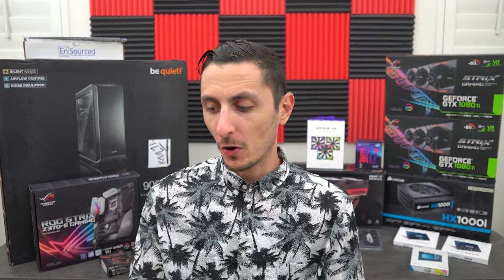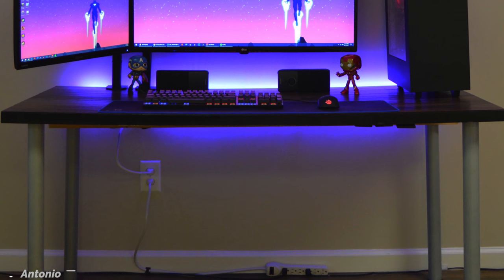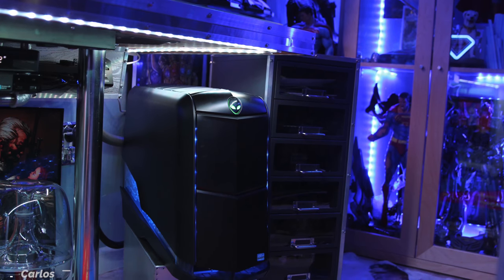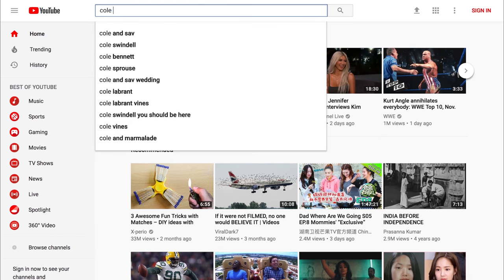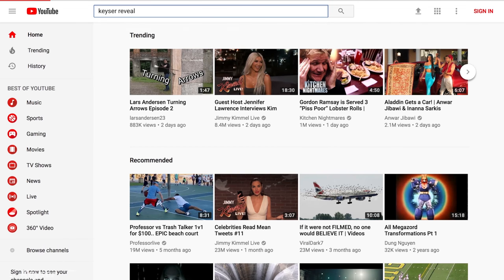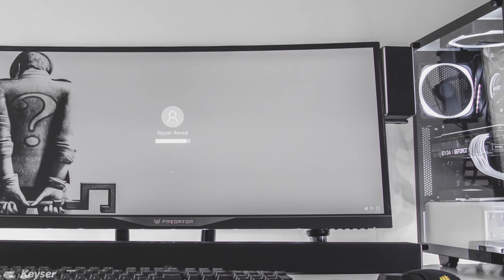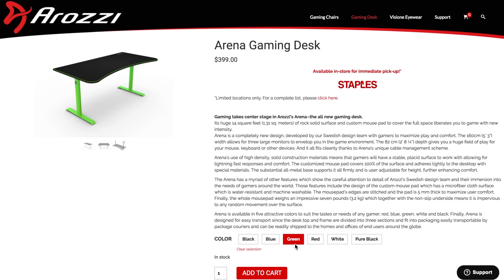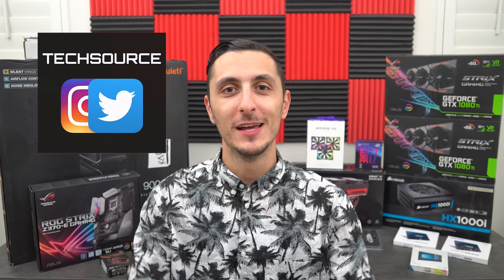Setup Wars - Episode 128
Carlos:
ASUS ROG SWIFT PG 278Q
Logitech G413 Silver
Logitech G wireless
Razer FireFly gaming pad
Amazon Ech DOT
AKRACING chair
iPad 2
Omni Mount case & wall mount iPad 2
Samsung Fast Charger & 7 Edge cell
Siemens SL78H wireless home phone sys
Barbuzzo Gun Cylinder penholder
Satechi Aluminum USB headphone stand
ASTRO A40 Headphones

PC specs:
Alienware Aurora-R4
Proc i7-4820K CPU 3.7Ghz OC 4.2Ghz
Install mem 32 ram
GTX 770 sli

Sawyer - 27
Arozzi Desk and chair
Acer Predator X34 Curved ultrawide
Corsair Vengeance k70 RGB keyboard
Corsair Gaming M65 PRO RGB Mouse
Audioengine A5+ Speakers
Monitor Mount: VGEA Dual stack mount
Gaming system: Xbox one s Gears of War edition.
Corsair void wireless headphones
Astro A40 for xbox.
Xbox elite controler
Samsung wirless charger
Case: NZXT S340 Elite Black/Red
CPU: 6700K
GPU: Geforce 1080
Ram: Gskill ddr4 16 gb @2000Mhz
Motherboard: Z270 msi m7
cooler- Kraken x62

2016 iMac
Axe FX II PreAmp Processor
Native Instruments Komplete Kontrol S88
Roland Keyboard Sustain Pedal
Yamaha HS8S Sub Woofer Dock Belkin USB 3.0 Dock
Razer Deathadder Gaming Mouse
Phillips Hue LED Light Strips
Phillips Hue GU10 Light Bulbs
Nanoleaf Aurora 30 Panels Nanoleaf

Keyser:
Desk: Ikea Linnmon 78 3/4x23 5/8 "
Ikea Drawer Unit, 14 1/8 " x 27 1/2 " White, ALEX
Monitor: 2015 27" IMAC Retina 5k
Keyboard: Magic 2
Mouse: Logitech MX Master 2s
Mouse pad: 32" World Map Gaming
Yamaha HS5 Speakers
Speaker Stand: JS-MS70 JamStands
Audio Technica ATH-M50x headphones
Satechi Headphone Stand
Mic- Audio Technica AT4040
Mic Stand: RODE PSA1 Boom Arm
Interface - Focusrite Scarlett Solo Gen 2
Interface Wrap: Vvid xPo
Card Reader: Lexar Pro Workflow HR2
Lights: Philips Hue Lightstrip and starter kit
Chair: LexMod

Setup2
Desk: Ikea Linnmon 59 X 291/2
Ikea Legs- Olov
Monitor: Acer Predator x34
Keyboard: Corsair K95 Platinum
Mouse: Corsair M65 Pro
Mousepad: Corsair MM300, MM800
Vizio SmartCast 36" 5.1 Wireless Soundbar
Speaker Mount:TryOne Tablet Mount
Headphones: Logitech G933
Headphone Stand: Omega Acrylic Hanger
Lights: Philips Hue light strip and extension
Case: NZXT S340 Elite
CPU: Intel Core i7-7700K
GPU: EVGA GeForce c
RAM: Corsair Vengeance 16GB DDR4 White LED
Motherboard: Asus Maximus IX Hero
Cooler: NZXT Kraken x62
Power Supply: Corsair RMX 850W 80+ Gold
Fans: NZXT Hue+ & Acer RGB 140 and 120
Corsair CP-8920153 Premium PSU Cable kit
USB Hub: Corsair
Lights - NZXT Hue+ and extension
GPU Backplate - V1tech
Ikea Linnmon 47X24" table top
FlexiSpot 48" Standing desk frame
Mid 2012 Mabook Pro
LG 49UJ6500 TV
TV Lift: BestEquip
Kallax shelf
PS4
Xbox One
Philips Hue Bloom